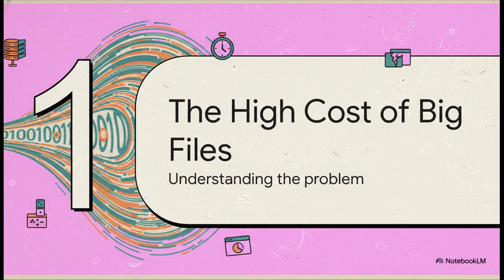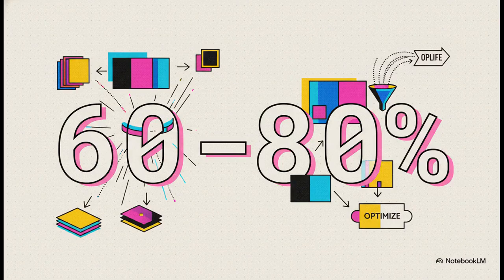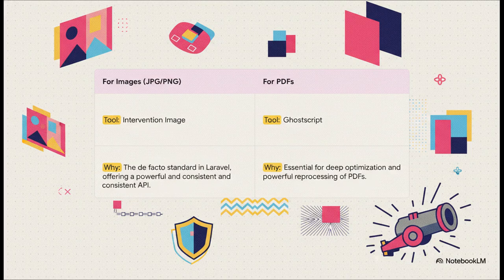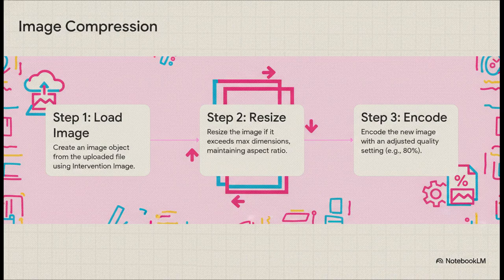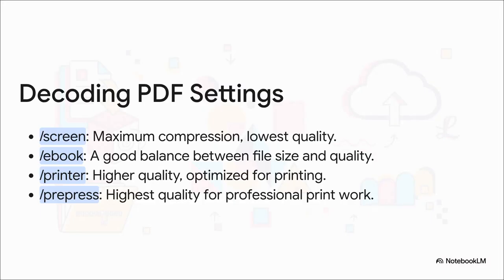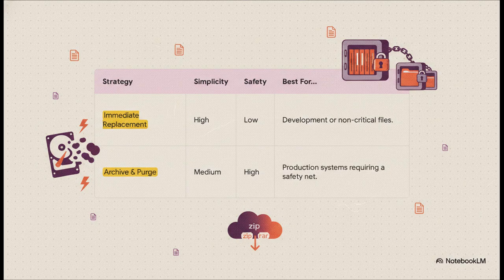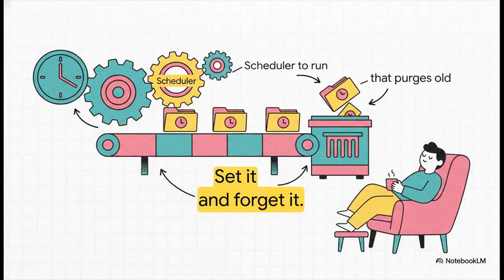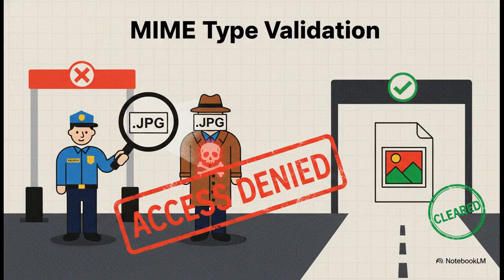Mastering File Compression in Laravel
🚀 Laravel File Compression Tutorial: Reduce Storage Costs by 60-80%

Learn how to implement professional-grade file compression for JPG, PNG, and PDF documents in Laravel. This comprehensive tutorial covers everything from basic setup to advanced file lifecycle management strategies.

📌 What You'll Learn:

✅ Setting up Intervention Image for automatic image compression
✅ Integrating Ghostscript for PDF optimization
✅ Building reusable compression services in Laravel
✅ Three strategies for managing old files after compression
✅ Implementing automated cleanup with Laravel Scheduler
✅ Database-driven file tracking for enterprise applications
✅ Queue-based processing for high-traffic applications

💡 Key Takeaways:

🔹 Reduce image file sizes by 60-80% without visible quality loss
🔹 Optimize PDFs using industry-standard Ghostscript compression
🔹 Implement smart archival strategies for compliance and safety
🔹 Automate file cleanup to prevent storage bloat
🔹 Track compression effectiveness with built-in analytics

🛠️ Technologies Covered:
- Laravel (latest version)
- PHP 8.x
- Intervention Image Library
- Ghostscript
- Laravel Queue System
- Laravel Scheduler
- Storage Facades
- Database Migrations

💰 Real-World Impact:
One production application reduced monthly AWS S3 storage costs by 67% using these exact techniques. That's thousands of dollars saved annually with just a few hours of implementation work.

🎯 Who This Video Is For:
- Laravel developers managing file uploads
- PHP developers working with image-heavy applications
- Backend engineers optimizing storage costs
- Teams building document management systems
- SaaS developers handling user-generated content
- CodeIgniter developers looking to adopt Laravel patterns

🔔 Don't Forget to:
- Share your compression results in the comments
- Check out the full article for complete code examples

💬 Community Discussion:
What's your biggest challenge with file uploads in Laravel? Storage costs, performance, or file type handling? Drop your questions in the comments and I'll personally respond to each one!

📝 Video Credits:
Generated using NotebookLM